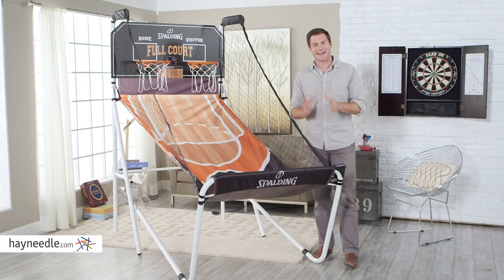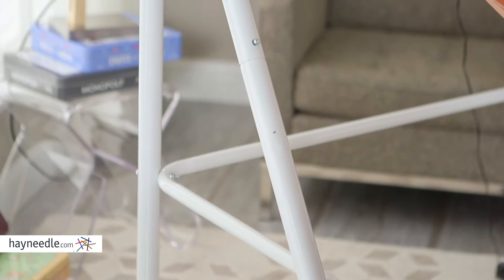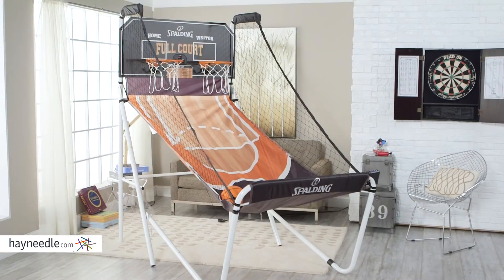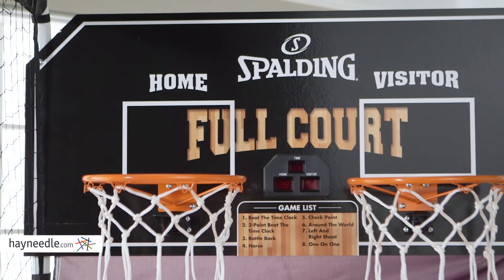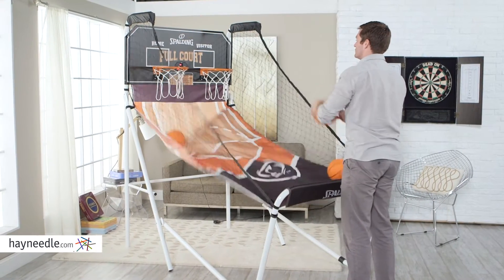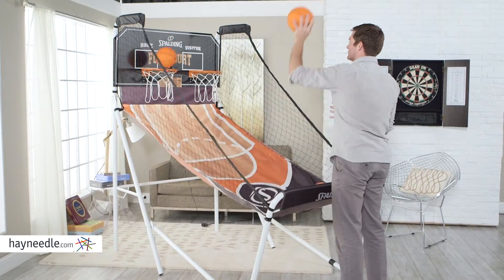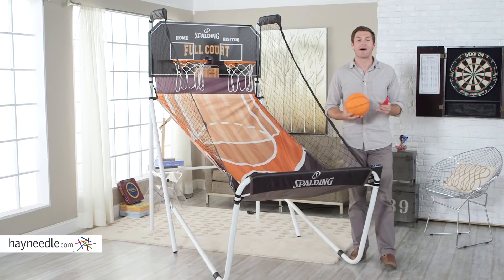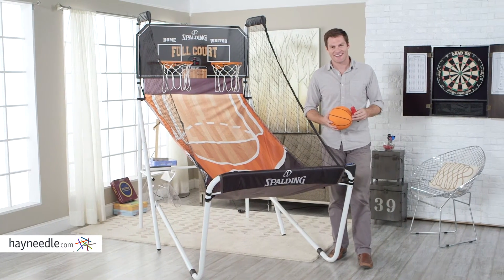Spalding Full-Court Deluxe 2 Player Basketball Game - Product Review Video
For more details or to shop this Spalding basketball game visit Hayneedle

To view our full assortment of arcade basketball games, visit Hayneedle